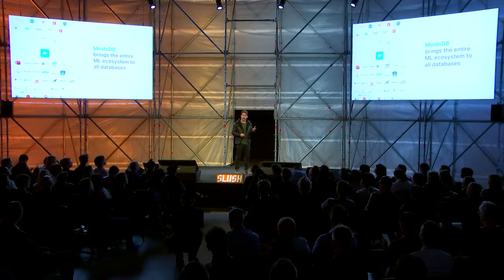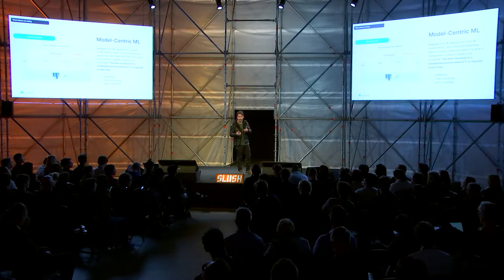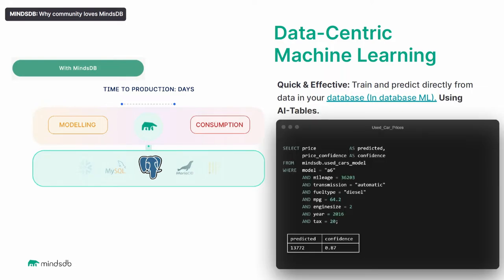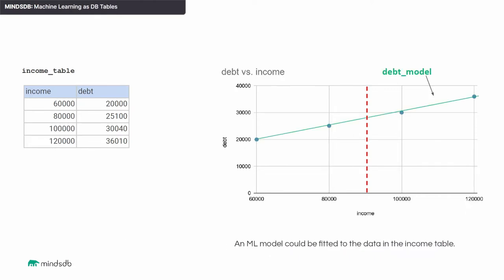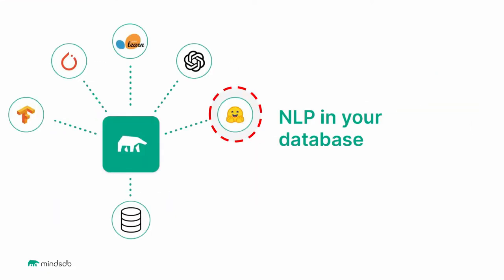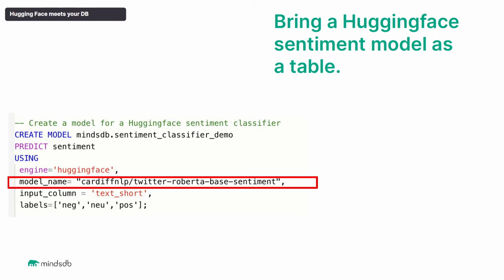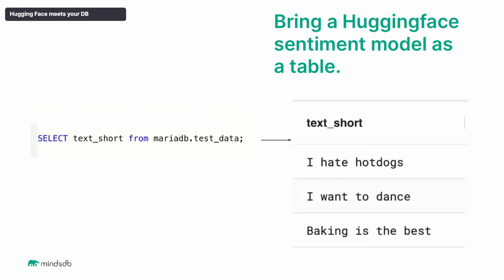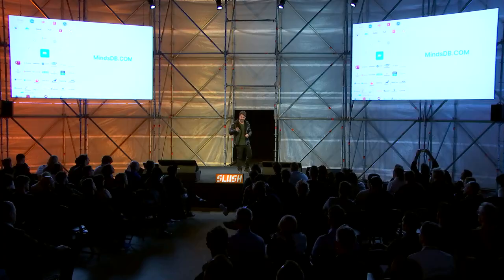Slush AI & ML Showcase: MindsDB (Co-Founder & CEO Jorge Torres)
We believe that Biotech, Foodtech, Fusion & Renewables, Quantum, Space, New Interfaces, AI/ML, Web3, and New Materials are industries at the Break of Dawn. Astonishing breakthroughs ranging from the first mRNA vaccine to reusable rockets and food of 2030 serve as a critical first step into a universe of opportunities.

The AI & ML Showcase is one of the nine Product Showcases. A total of 27 startups working at the core of Break of Dawn tech demo their products molding our life in 2030.

MindsDB is a AI&ML startup with 6.8 M Seed funding. Base in the US, the team creates open Source in-database Machine Learning.